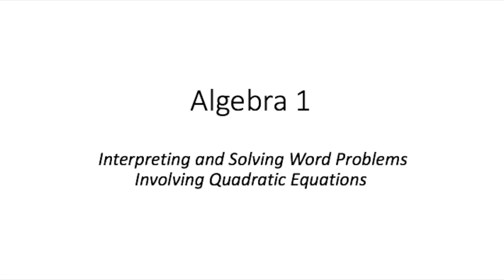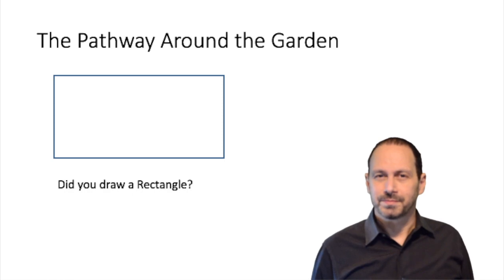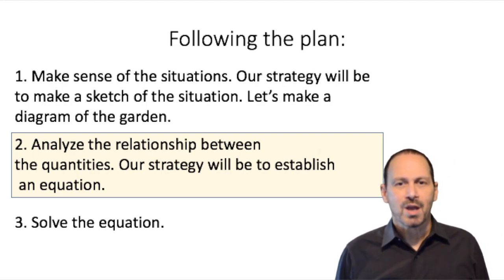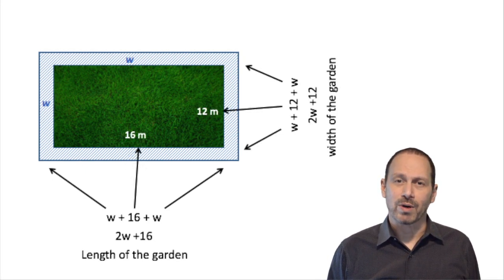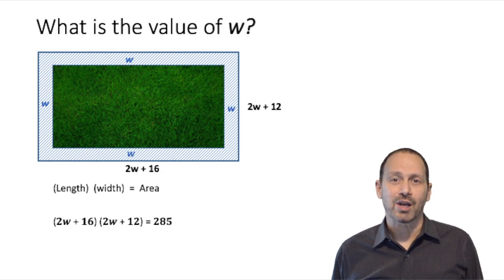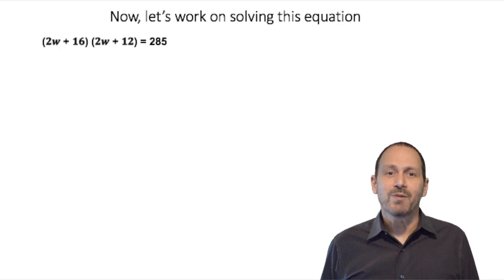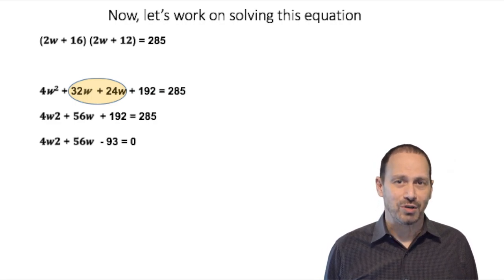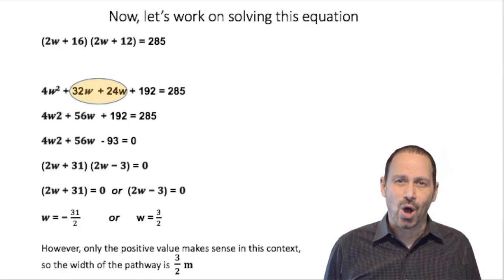02 Interpreting and Solving word Problems involving Quadratic Equations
Quadratic Functions: This video 2 of 5 series is a quick tutorial that provides a particular example of a word problem involving quadratic equations. This tutorial is focuses in the strategy of “making a plan” in order to solve a word problem.